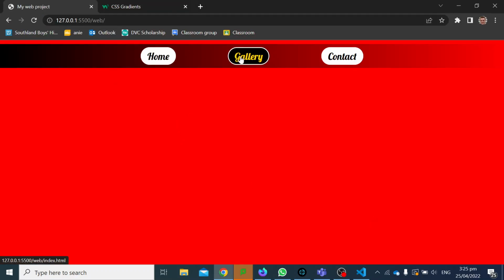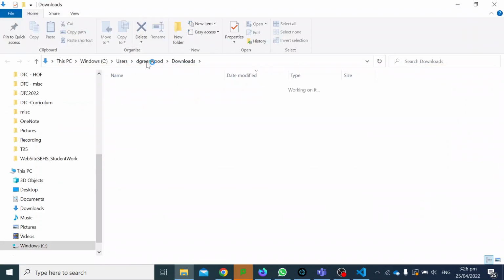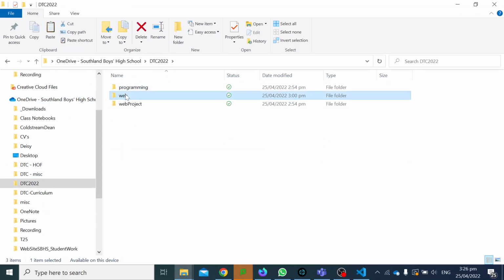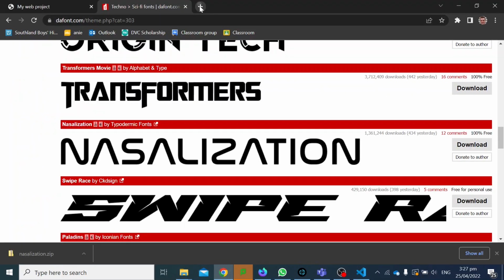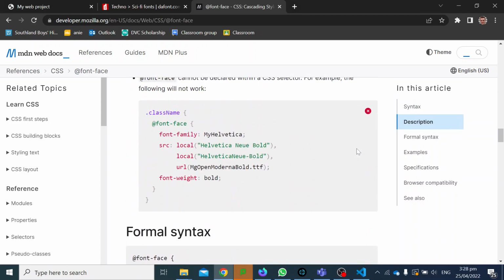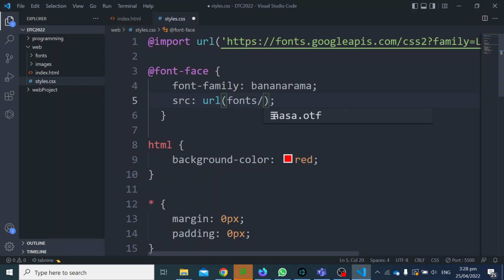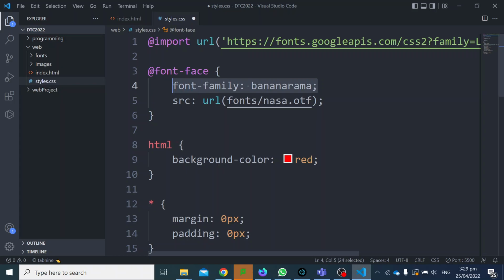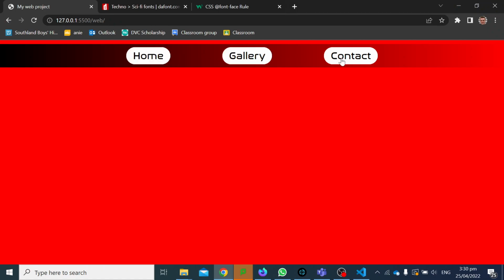html css (3) custom font